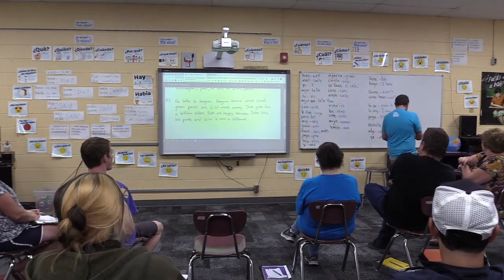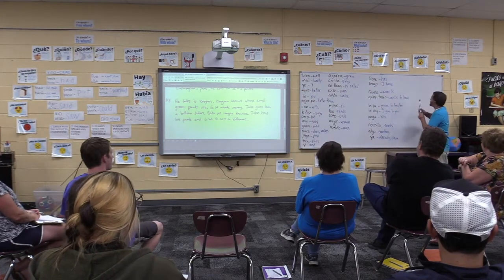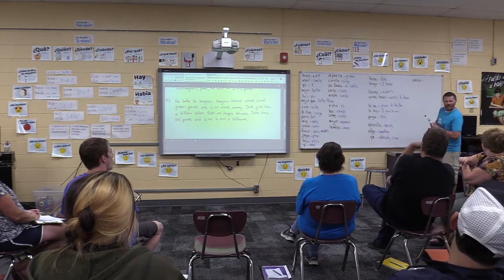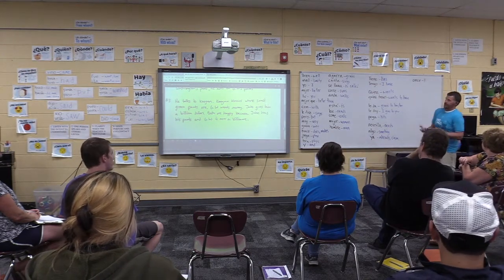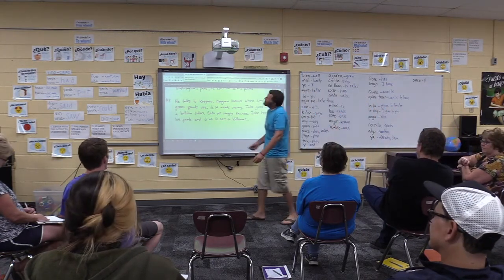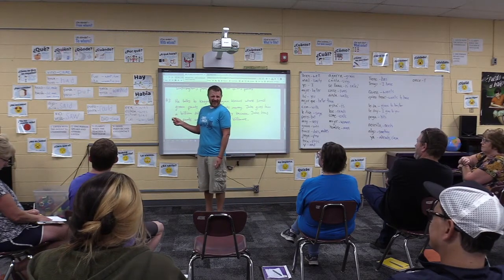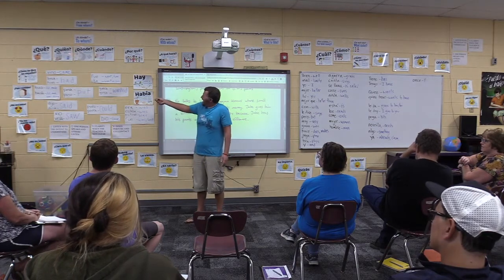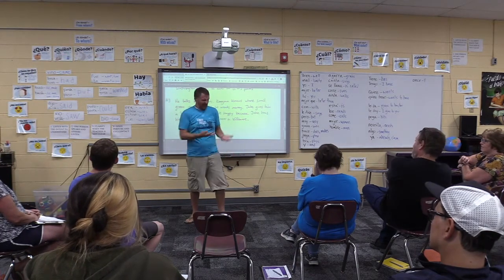One Verb Stories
This video provides an explanation and an example the CI/TPRS activity "One Verb Stories"